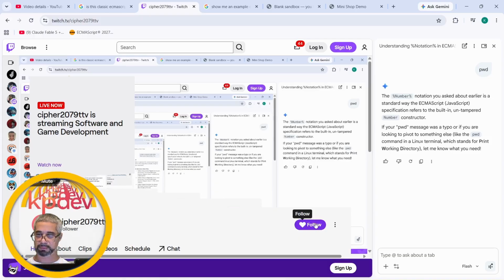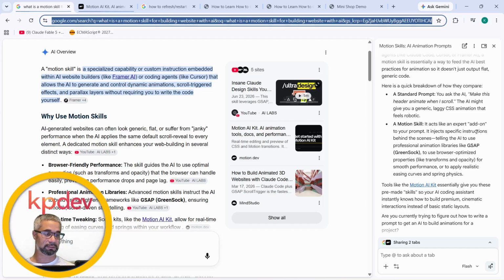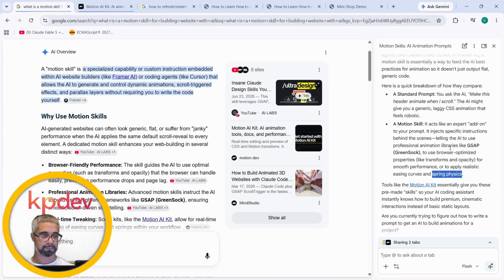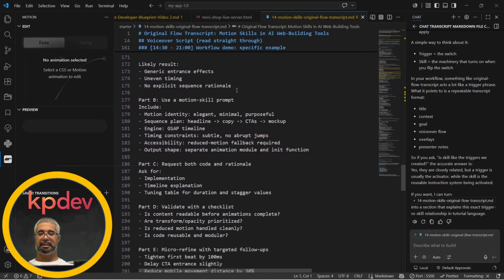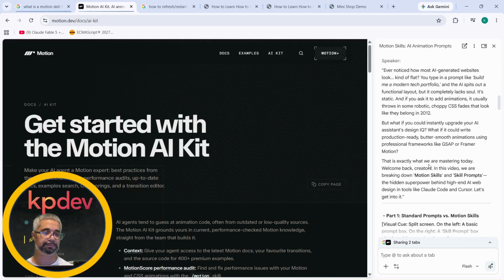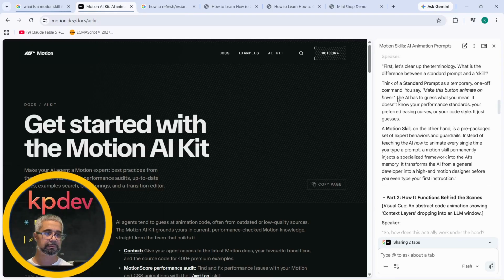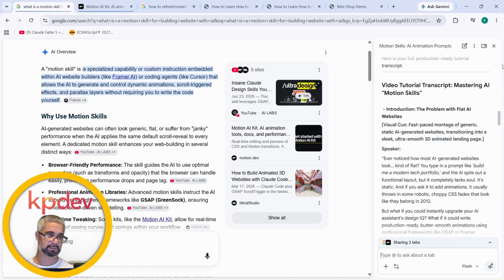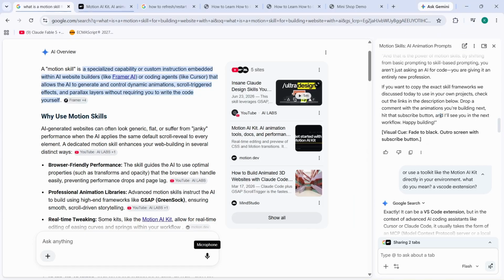Do This to Learn Code Faster